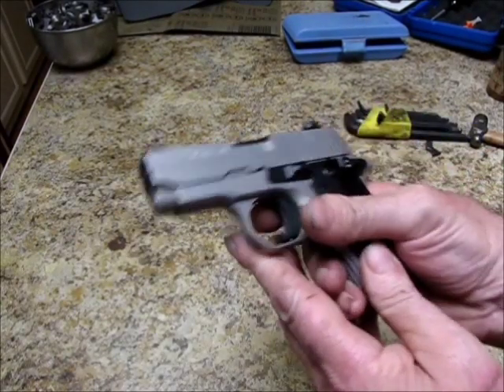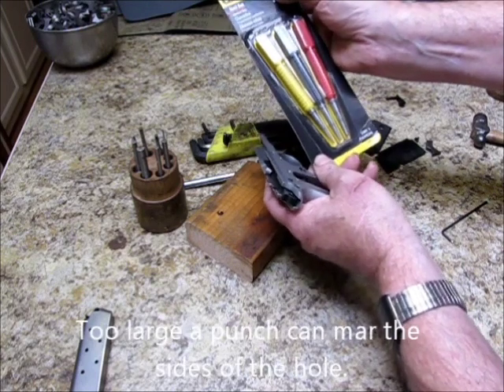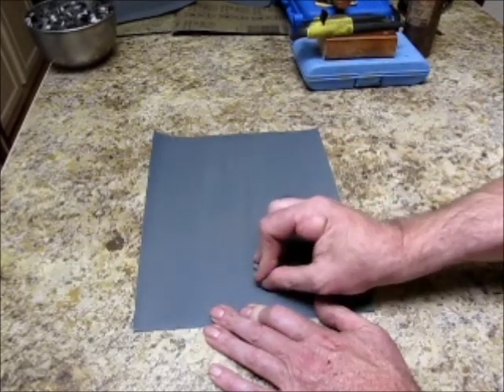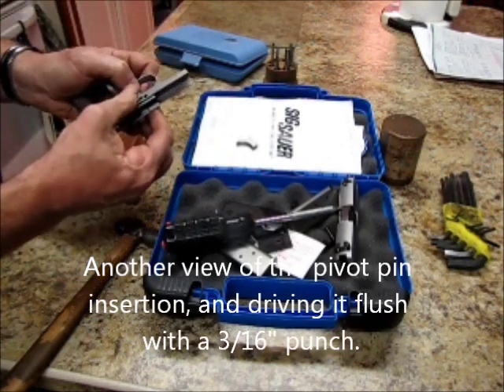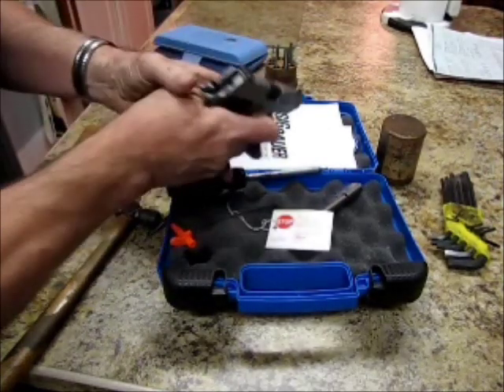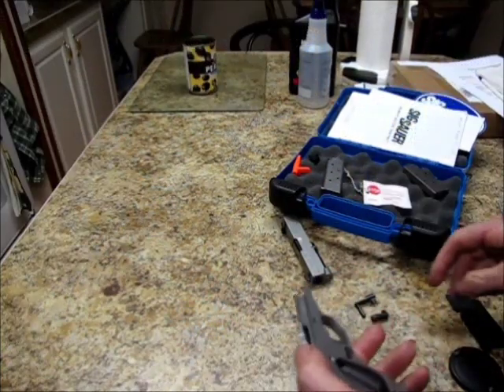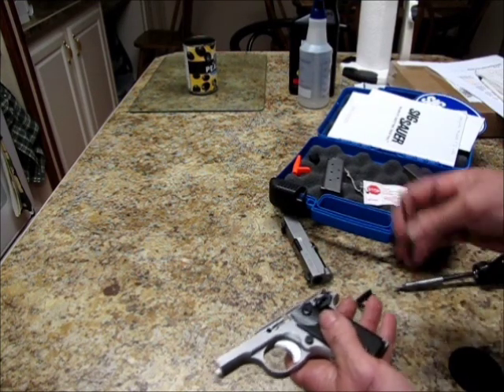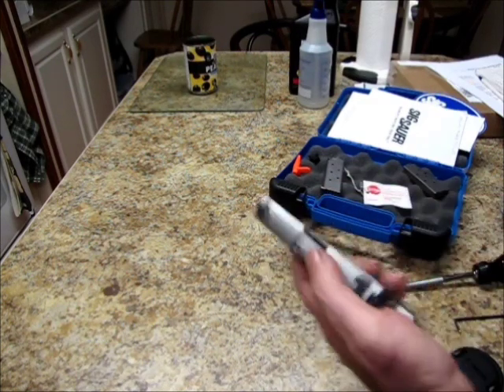Sigstainlesstriggerinstallation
Here's how one swaps out the plastic trigger for one of my 416 stainless steel triggers. I hang out in the 1911 forum, PM me for info on purchasing a trigger. If you have a Colt Mustang or govt. mdl .380 these triggers fit them as well, but there will be another video on installations in the Colts. Thanks.